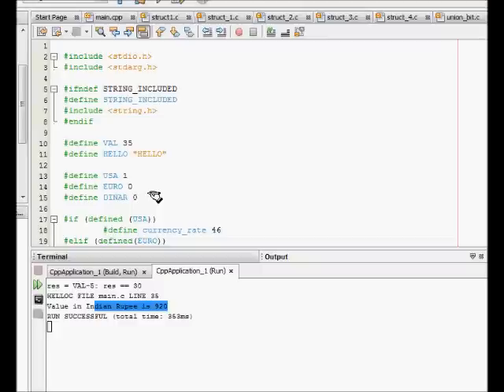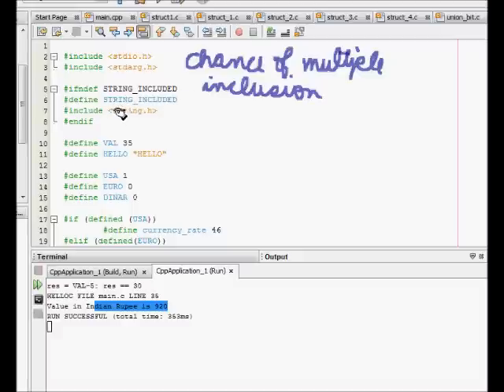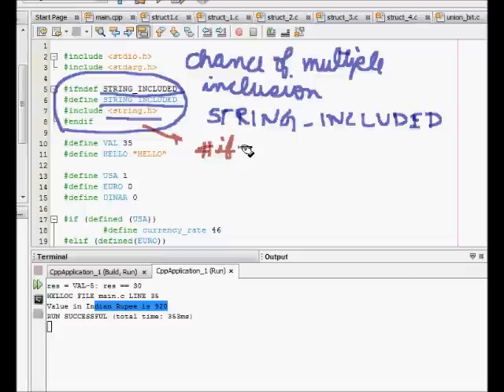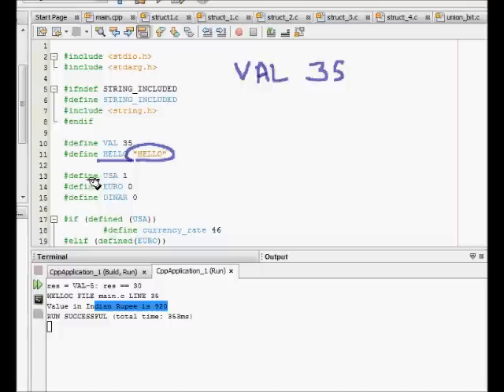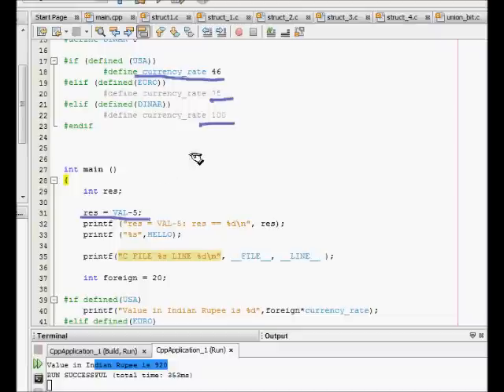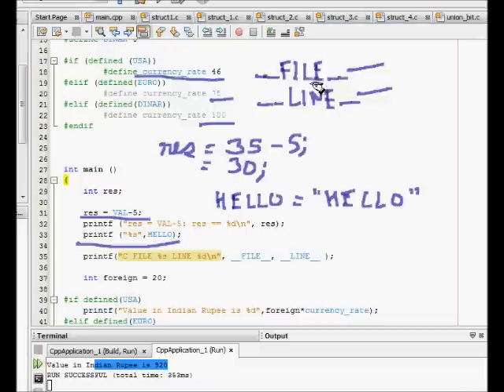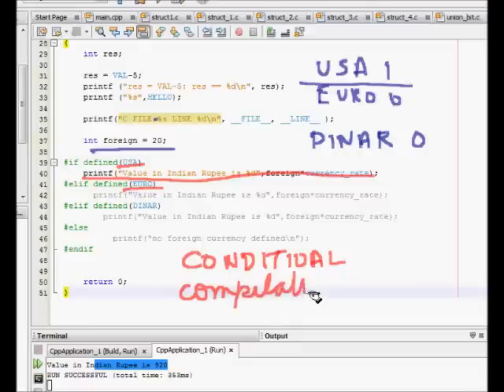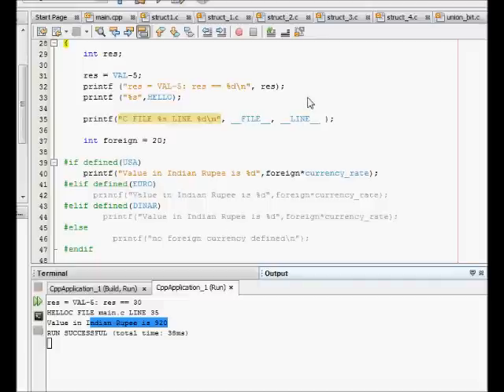C Programming: C Preprocessor (directives, conditional compilation) Lab1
This lab session discusses about various C preprocessor directives like define, ifdef, ifndef, elif, else, endif, __LINE__, __FILE__, conditional compilation etc.

"c preprocessor", "c macro","preprocessor directives in c","preprocessor in c", "preprocessor directives","c macro function", "c macro example","c macro ##", "c macro example"